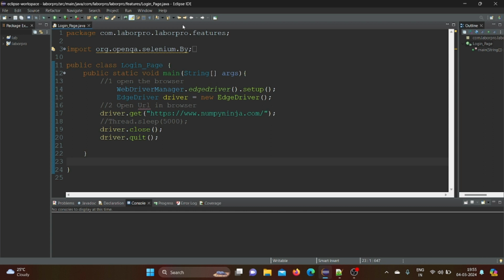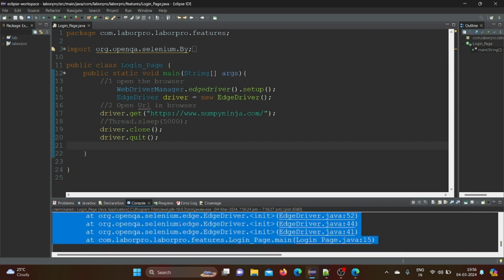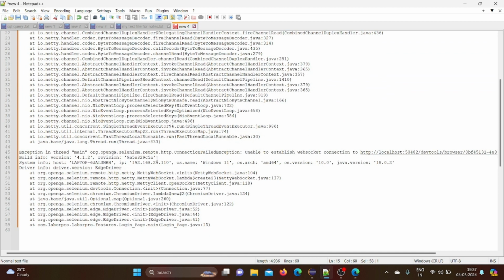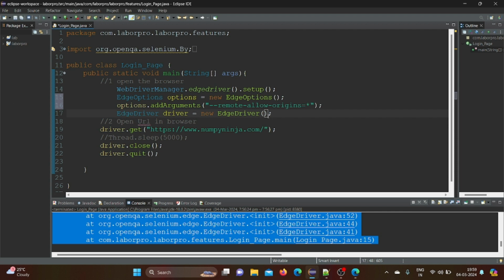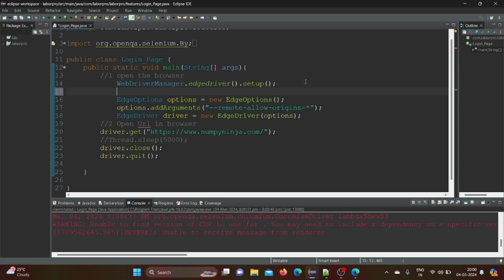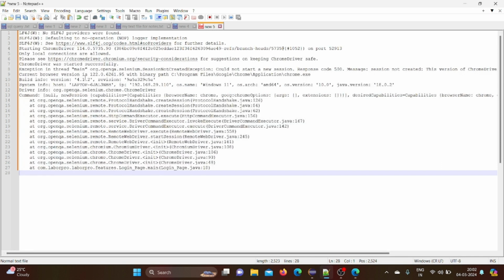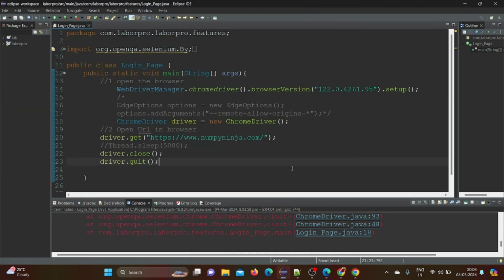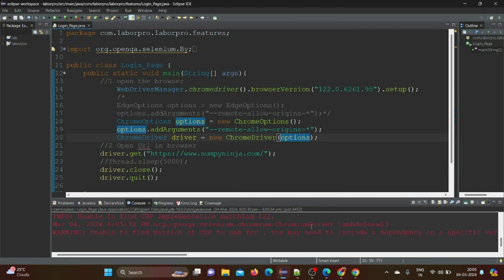Java.io.IOException: Invalid Status code=403 text=Forbidden SOLVED IN SELENIUM Java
Hi guys, I have created this video to solve the above error.

I have given example to solve this error in 2 different types of browser namely google as well as edge.